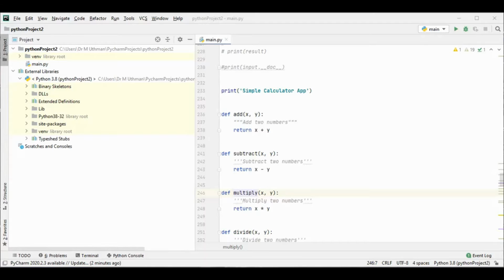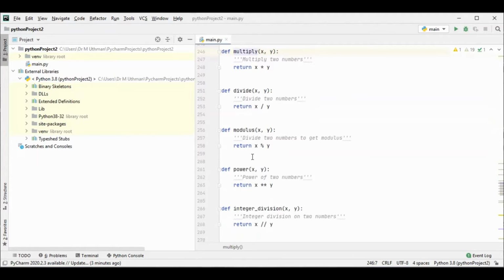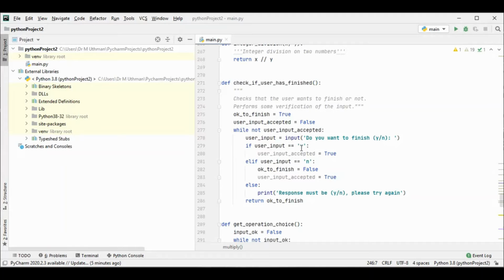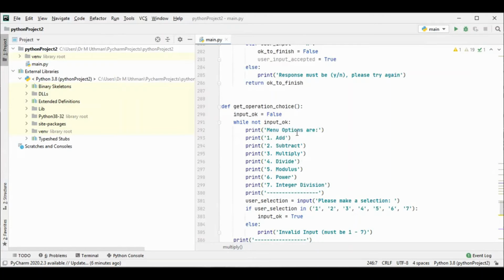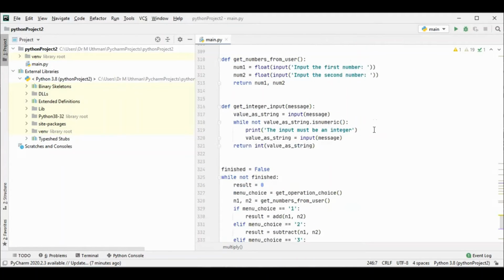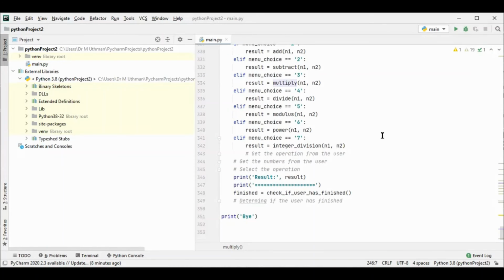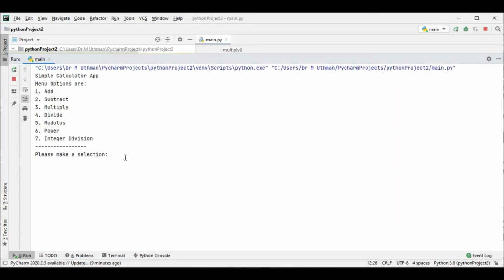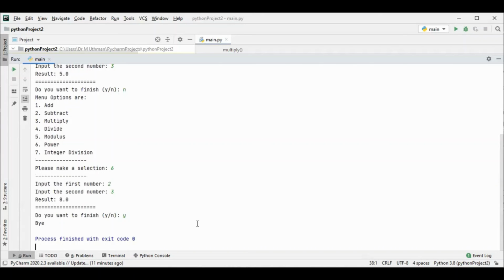Part 3: Functions: A Better Calculator App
In this video, we look at the improved calculator. The calculator app would do the following:
• It would have separate functions for addition, subtraction, multiplication and division. It should also find power, modulus and also perform integer division.
• The app would give take input from the user.
• The app would ask which operation the user wants to perform.
• The app would perform the selected operation and print the result out.
• The app would ask the user if they have finished using the app or not.
• Doscstings are provided for the functions used. Comments too where appropriate.